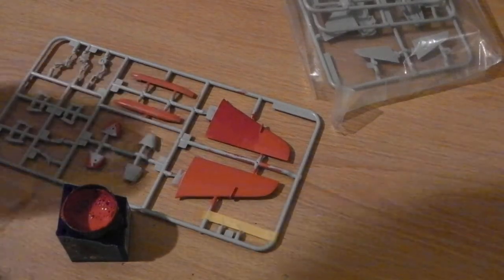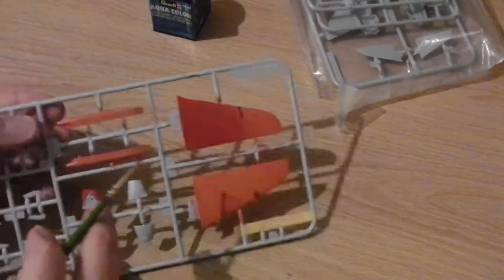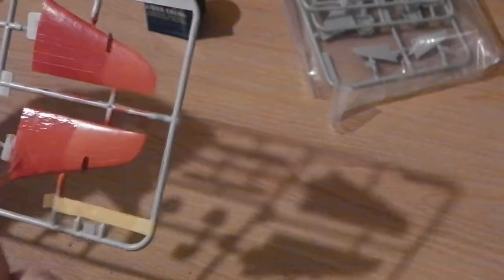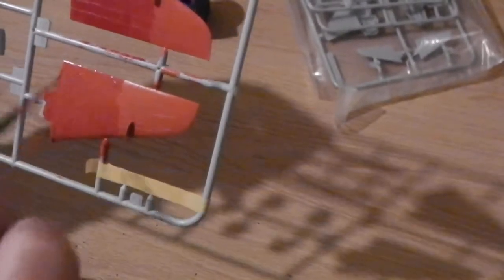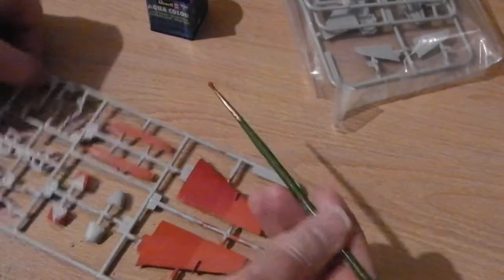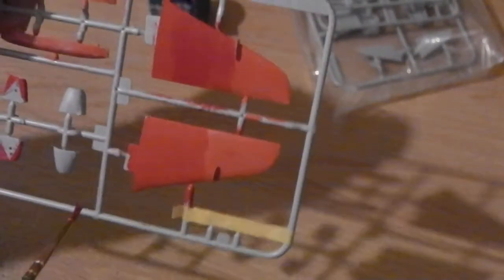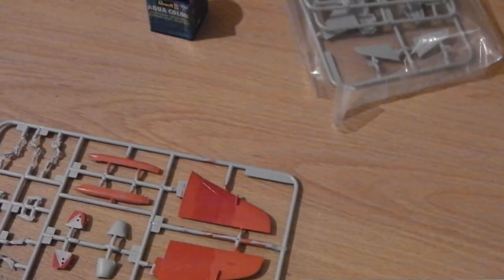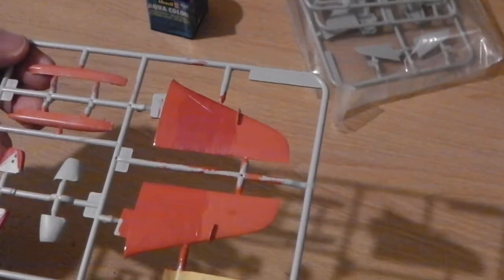Quest for a Red, Pt3, Revell Fiery Red 330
In my continued search for an acrylic replacement to Humbrol 238, which I have trouble sourcing, I try "Fiery Red" 330 from Revell's Aquacolor range.